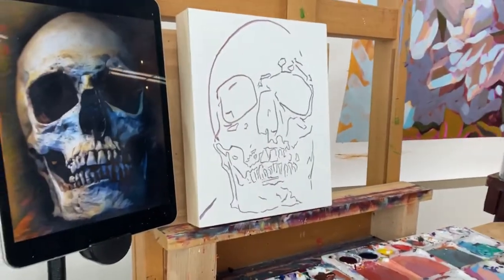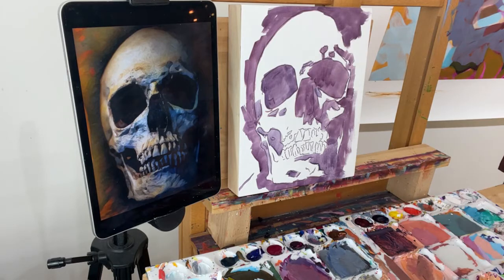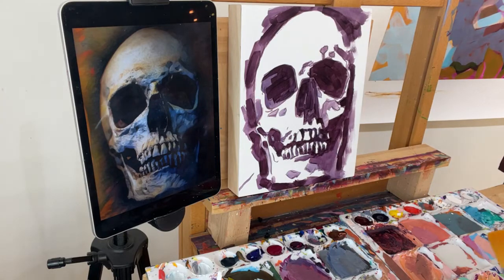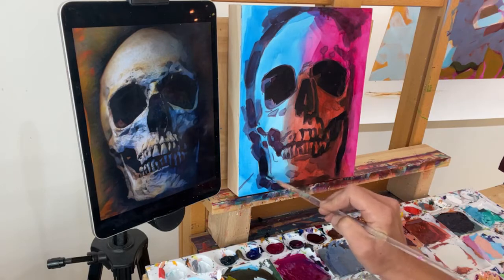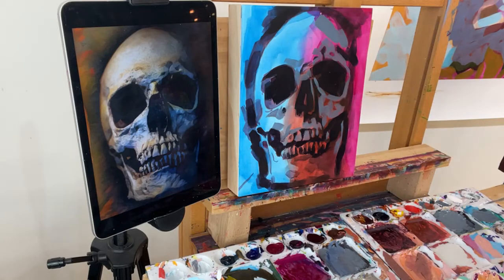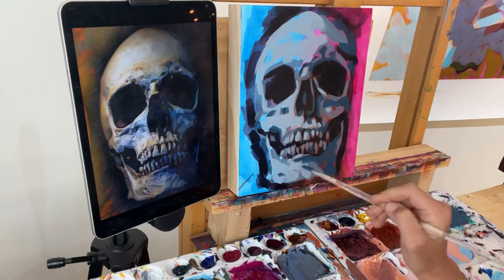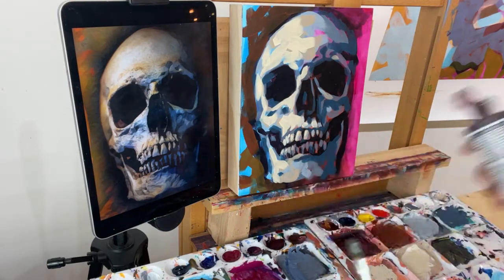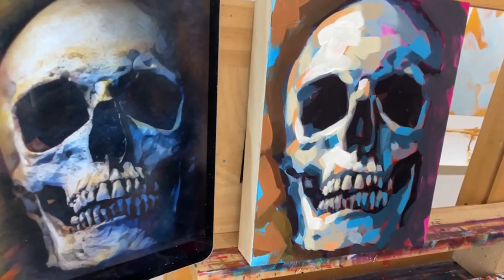Spooky Skull Paint Along